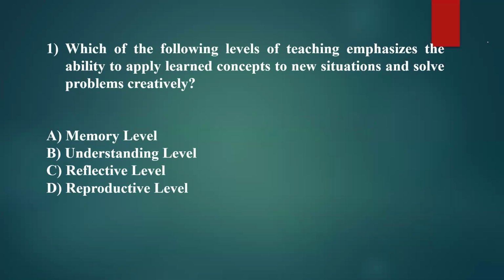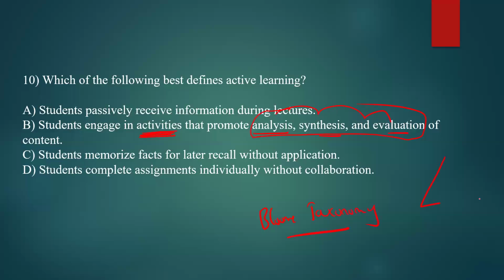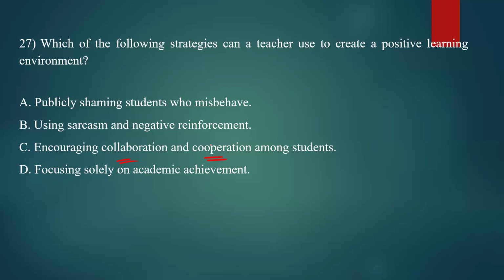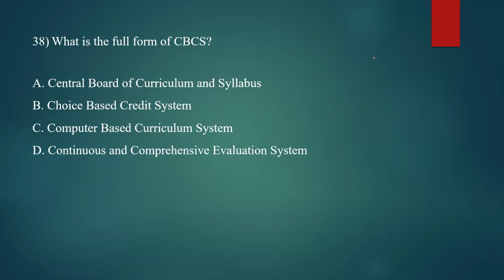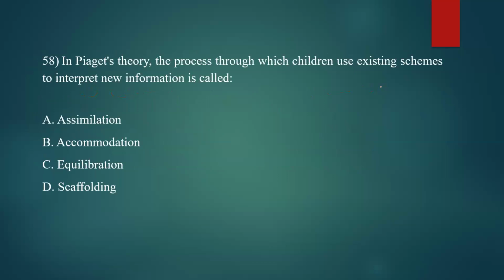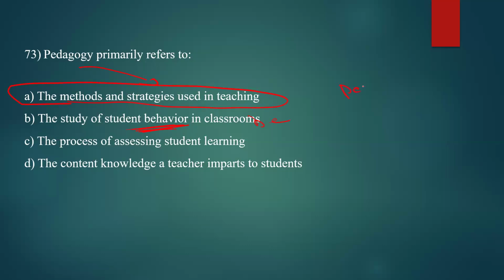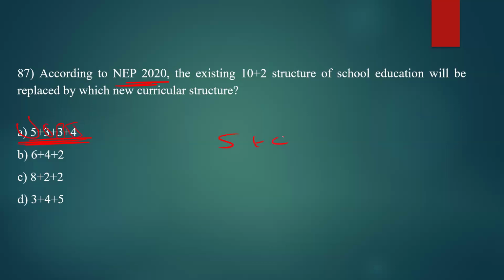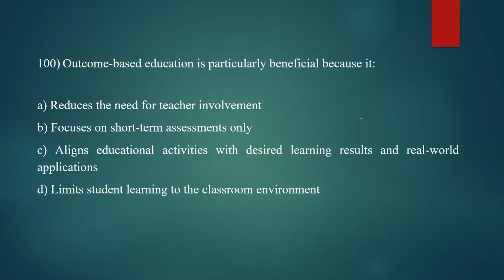NTET Model Questions_ AMA Academy _NTET